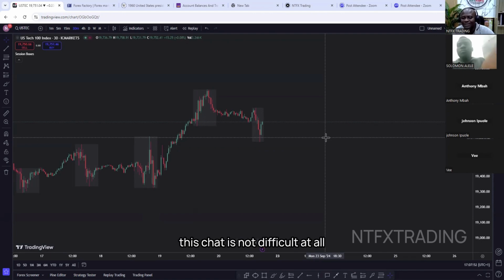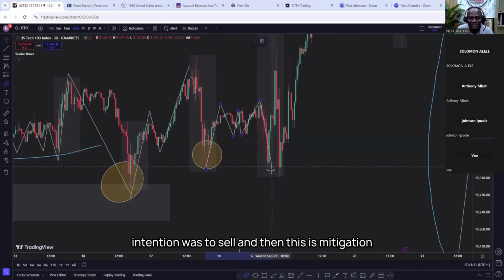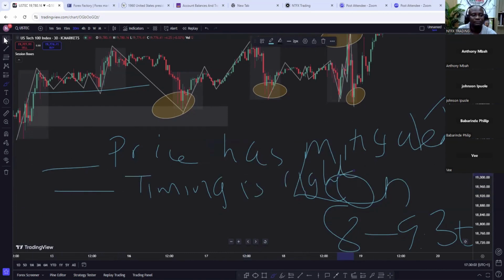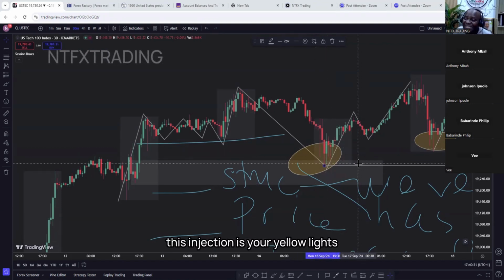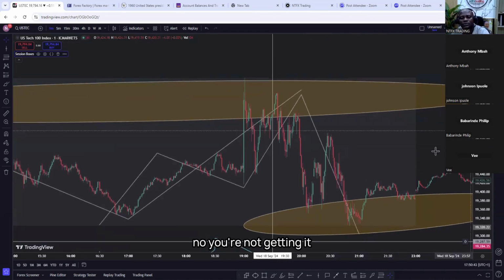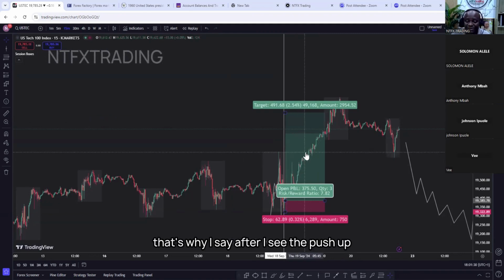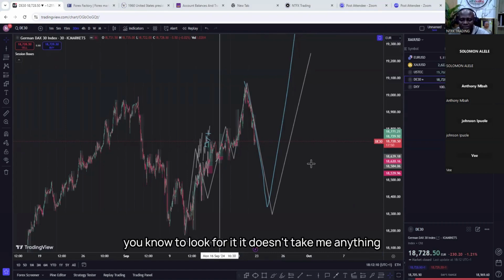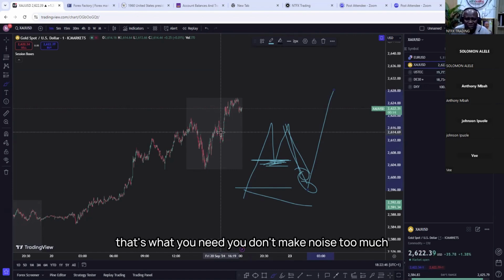Volume injection market. Watch how this deep secrets can improve your profitability consistency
Hi, Welcome to NTFX Trading Academy  I'm Nathaniel Ikusemoro.
I've been trading Forex, indices. etc for over 8 years. On my channel, I share my latest trading setups and dive into the current events shaping the financial markets.
I specialize in a blend of technical and fundamental analysis, providing insights to help you navigate the markets. For more resources and free educational content,